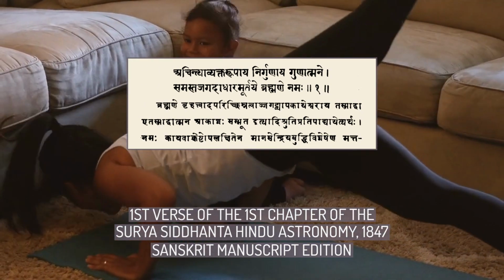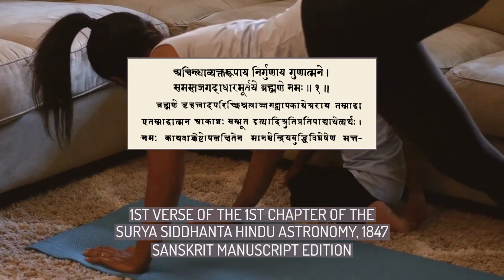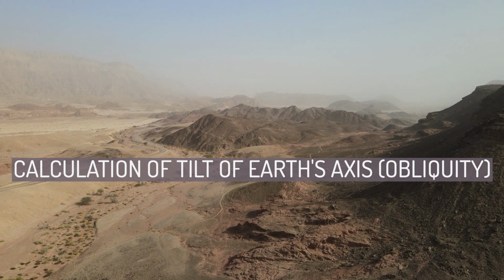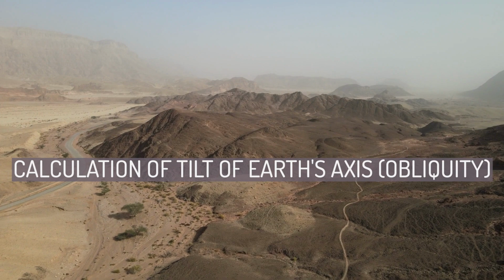Surya Siddhanta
The Surya Siddhanta (;) is a Sanskrit treatise in Indian astronomy dated to 4th to 5th century, in fourteen chapters. The Surya Siddhanta describes rules to calculate the motions of various planets and the moon relative to various constellations, diameters of various planets, and calculates the orbits of various astronomical bodies. The text is known from a palm-leaf manuscript, and several newer manuscripts. It was composed or revised probably c. 800 CE from an earlier text also called the Surya Siddhanta. The Surya Siddhanta text is composed of verses made up of two lines, each broken into two halves, or pãds, of eight syllables each.
As per al-Biruni, the 11th-century Persian scholar and polymath, a text named the Surya Siddhanta was written by Lāṭadeva, a student of Aryabhatta I. The second verse of the first chapter of the Surya Siddhanta attributes the words to an emissary of the solar deity of Hindu mythology, Surya, as recounted to an asura called Maya at the end of Satya Yuga, the first golden age from Hindu texts, around two million years ago.
The text asserts, according to Markanday and Srivatsava, that the Earth is of a spherical shape. It treats Earth as stationary globe around which Sun orbits, and makes no mention of Uranus, Neptune and Pluto. It calculates the Earth's diameter to be 8,000 miles (modern: 7,928 miles), the diameter of the Moon as 2,400 miles (actual ~2,160) and the distance between the Moon and the Earth to be 258,000 miles (now known to vary: 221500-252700 miles. The text is known for some of the earliest known discussions of fractions and trigonometric functions.
The Surya Siddhanta is one of several astronomy-related Hindu texts. It represents a functional system that made reasonably accurate predictions. The text was influential on the solar year computations of the luni-solar Hindu calendar. The text was translated into Arabic and was influential in medieval Islamic geography. The Surya Siddhanta has the largest number of commentators among all the astronomical texts written in India. It includes information about the mean orbital parameters of the planets, such as the number of mean revolutions per Mahayuga, the longitudinal changes of the orbits, and also includes supporting evidence and calculation methods.